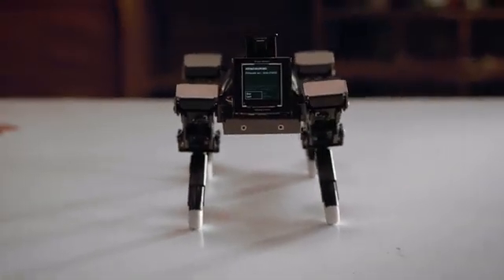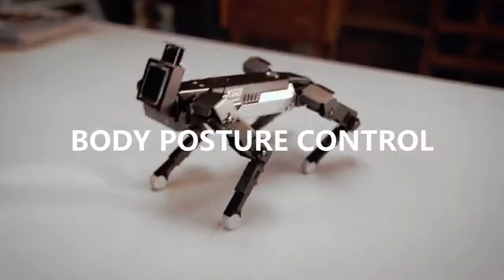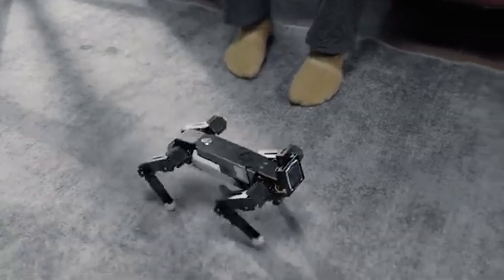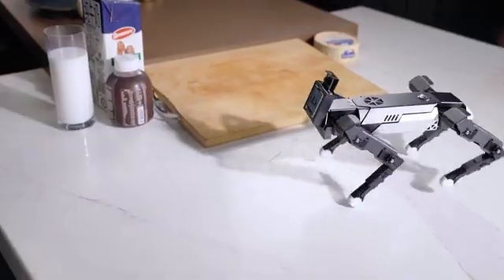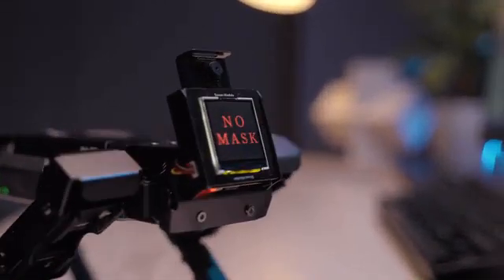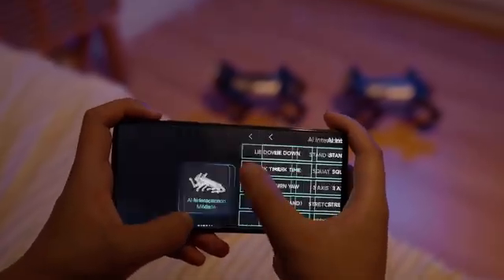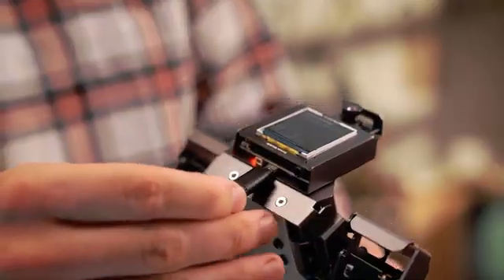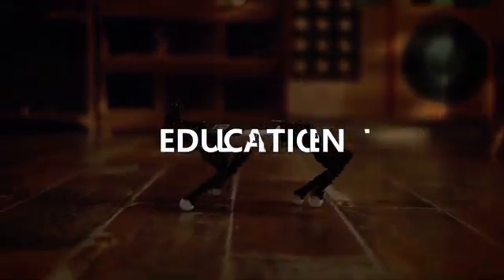XGO-Mini, An Advanced Quadruped Robot With AI Modules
12 DOF, omnidirectional, and agile. XGO is an advanced quadruped robot that can interact with you by voice and image.

XGO-Mini is a desktop-sized AI quadruped robot with 12 degrees of freedom which can achieve omnidirectional movement, six-dimensional posture control, stable posture, and a variety of motions.

Equipped with a 9-axis IMU, its joint position sensor and electric current sensor is able to reflect to its own posture and joint rotation angle and torque, which are used for algorithms verification and exploitation, and can be programmed by computer to alert poison words and python programming. It is designed for education, research, algorithm verification, and entertainment.

XGO-Mini has fully functional AI modules which can facilitate both entry and advanced-level AI applications. The Al modules come with the features of visual recognition, voice recognition, and gesture recognition giving XGO-Mini the ability to hear, recognize and reply to users like a real dog. It also can track multiple colors and recognize QR codes, April Tag, and DataMatrix, etc. Through different programming, it can achieve more functions beyond your imagination.